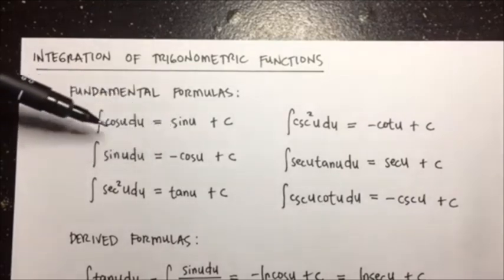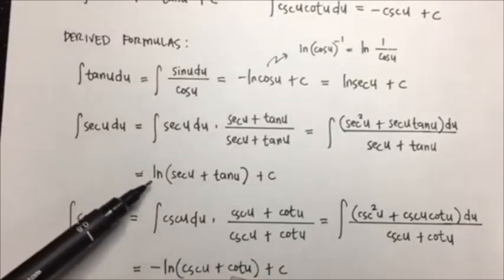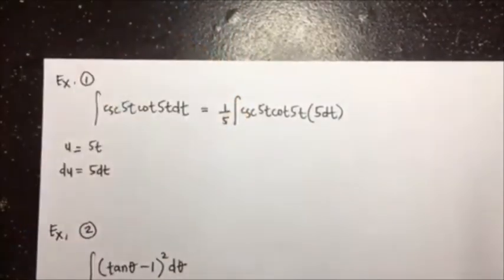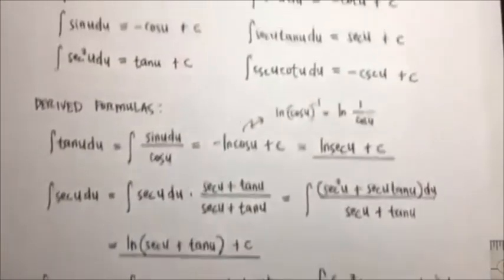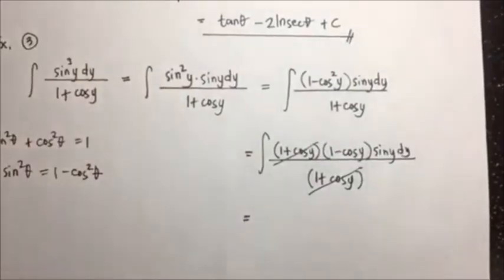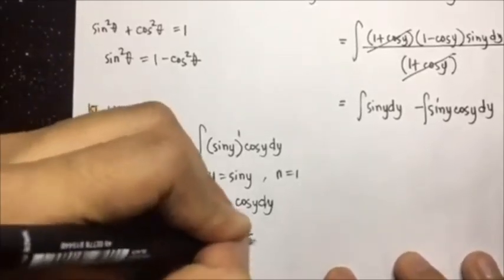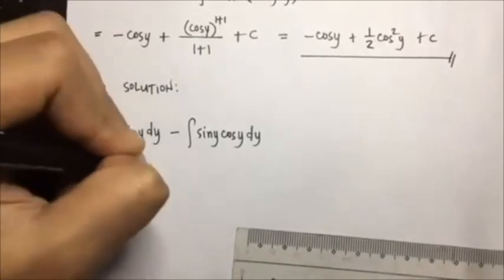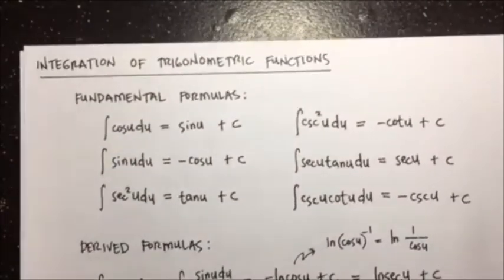Lesson 4: Integration of Simple Trigonometric Functions